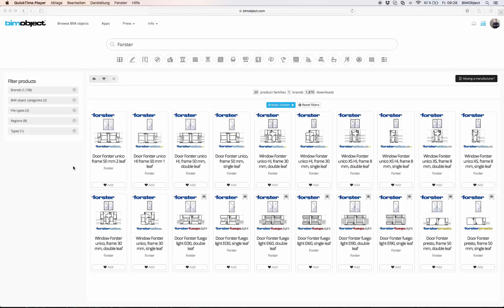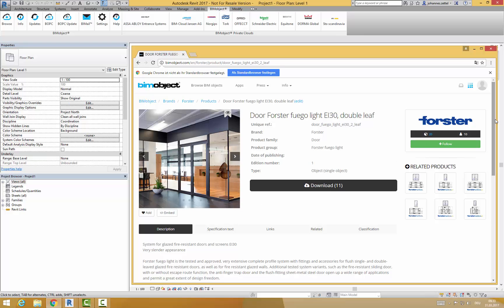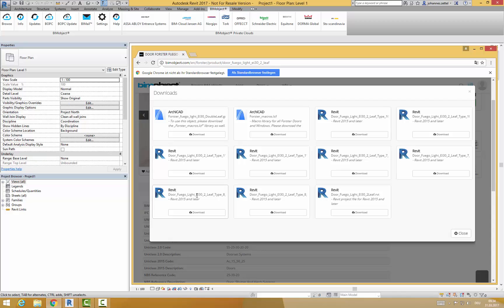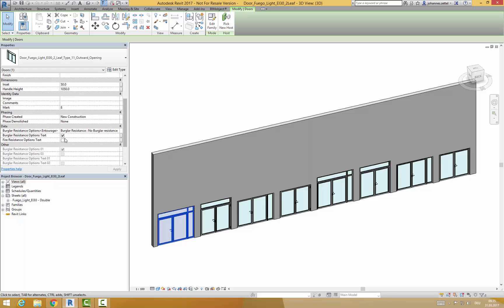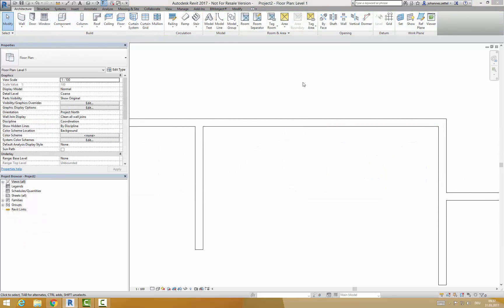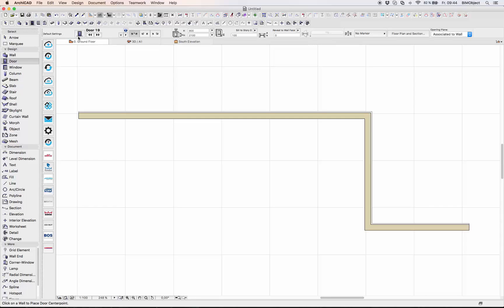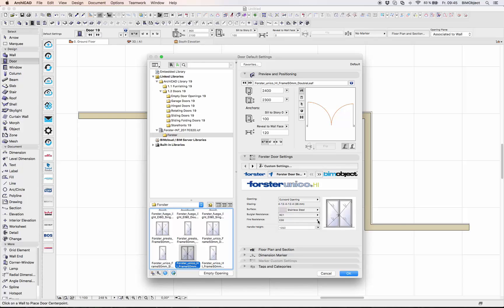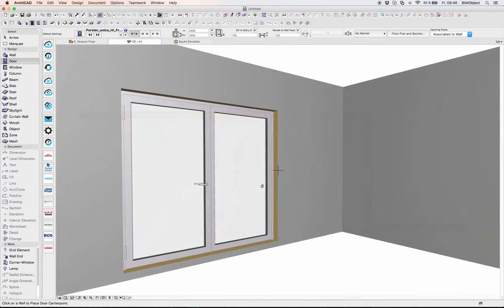Forster – Introduction for Revit and ArchiCAD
Forster BIM window and door systems.
Short introduction for ArchiCAD and Revit